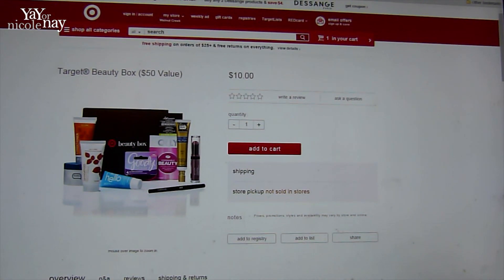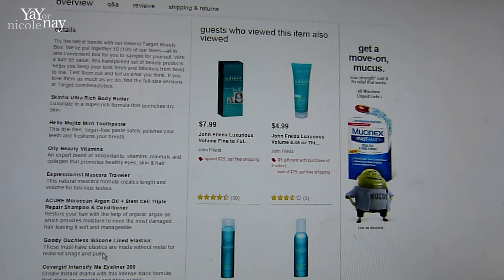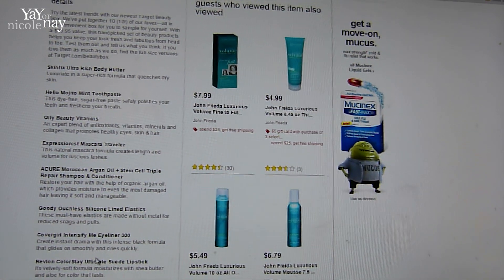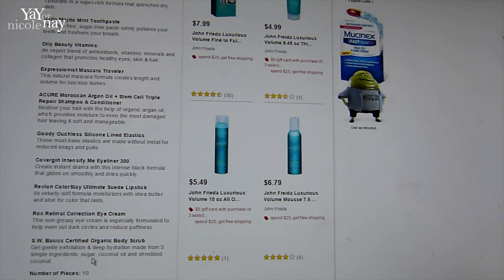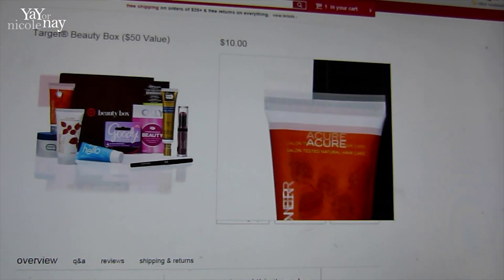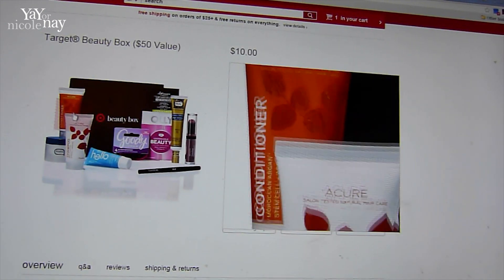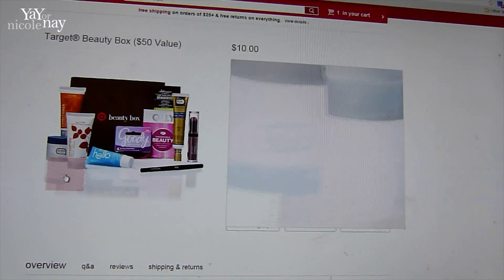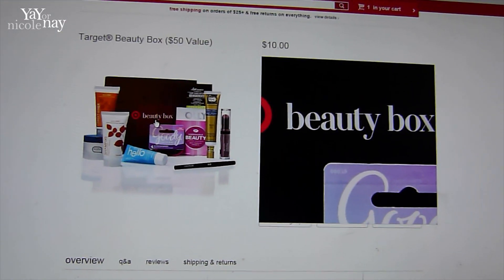ALERT: Target Beauty Box On Sale Now $10 for $50 Value!!!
Periscope: @yayornaynicole or @yaynicole (for some weird reason I have two usernames but both work for my account)